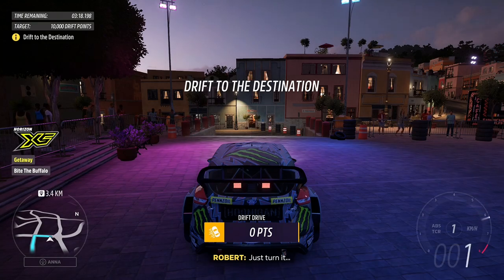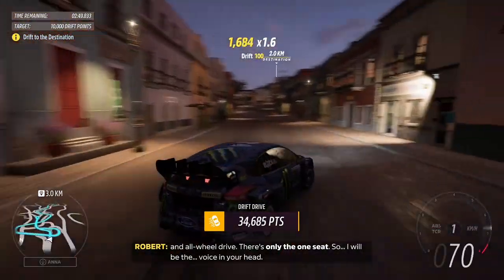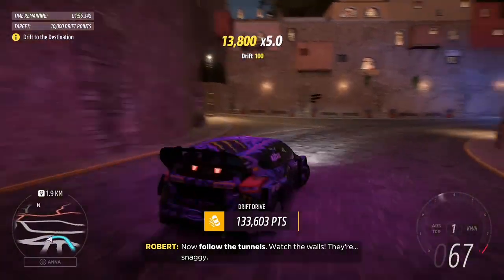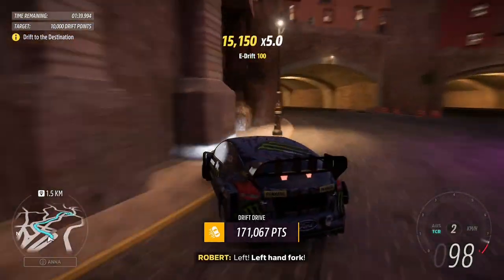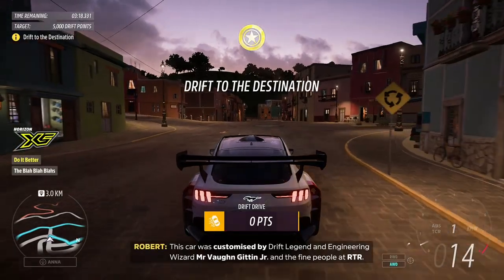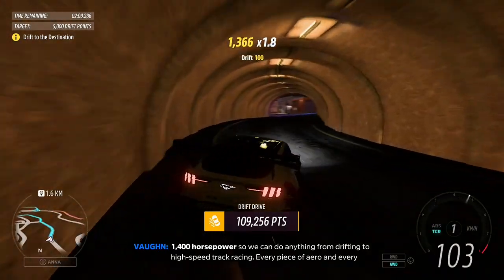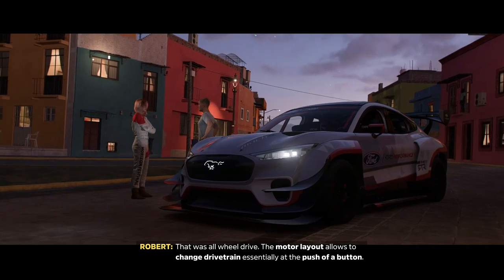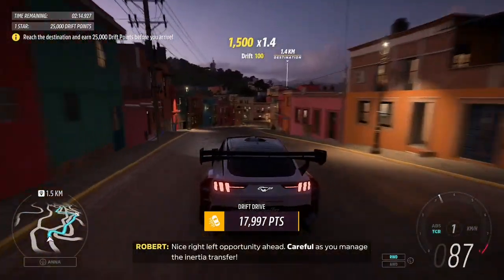Drift Club Mexico Horizon 5 Story Final